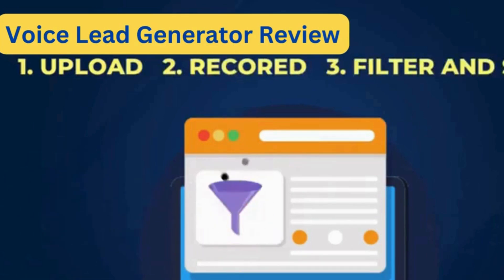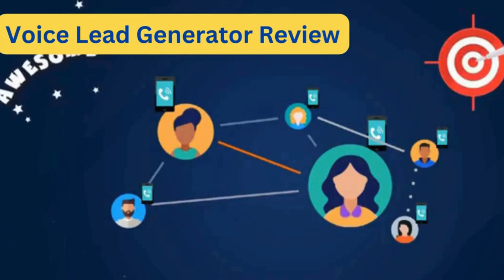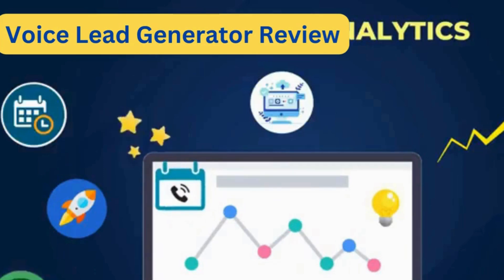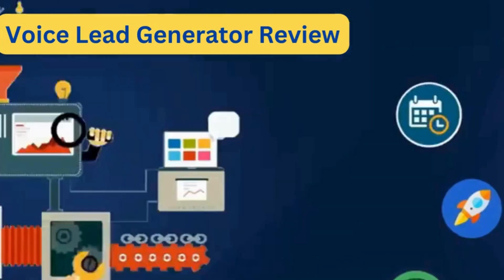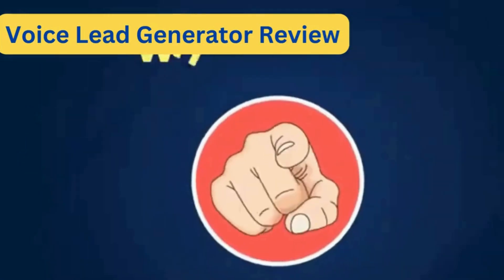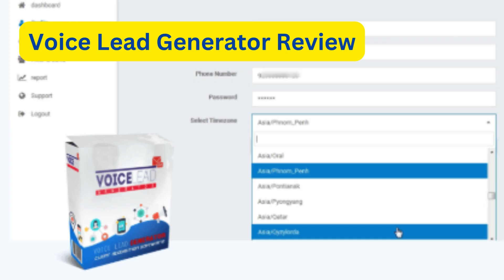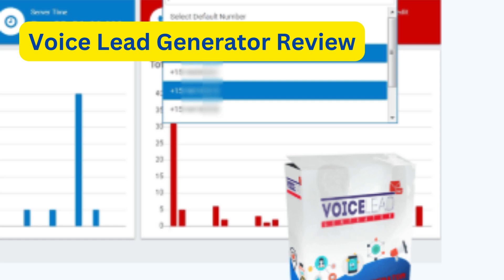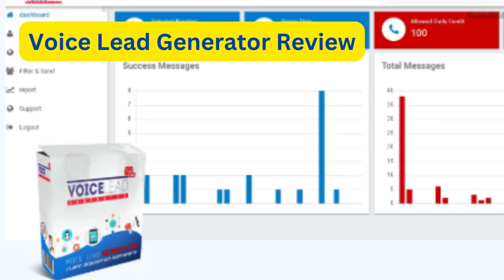Voice Lead Generator Review: A powerful tool for marketers, agencies, and entrepreneurs.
Welcome to AI Marketplace – your ultimate destination for exploring the latest AI tools, technologies, and innovations! 🚀✨

To Know more about: Voice Lead Generator Review: A powerful tool for marketers, agencies, and entrepreneurs.

The Voice Lead Generator is a powerful tool for marketers, agencies, and entrepreneurs to effortlessly generate high-quality leads and connect with clients.

With features to record and send voice messages directly to voicemails, create targeted campaigns, and monitor real-time results, it’s designed to streamline outreach and boost engagement.

Perfect for local campaigns, lead reselling, and customer outreach, the Voice Lead Generator is a versatile solution for growing any business efficiently.

- Cutting-Edge Voice Drop Technology.
- Effortless Client Engagement.
- Proven Lead Generation Strategies.
- Easy-to-Use Interface for Everyone.
- Comprehensive Support and Training.
- Unmatched Value for Complete Solutions.